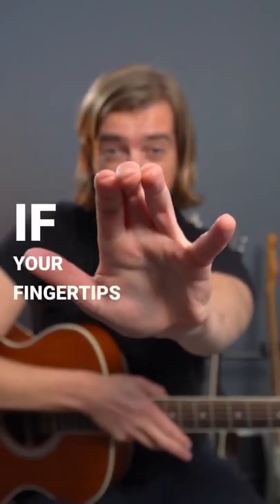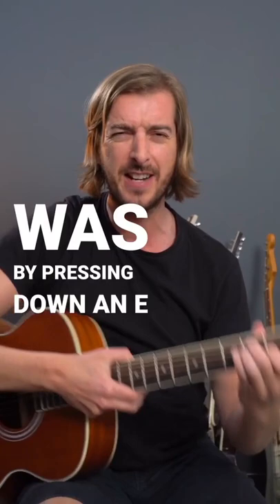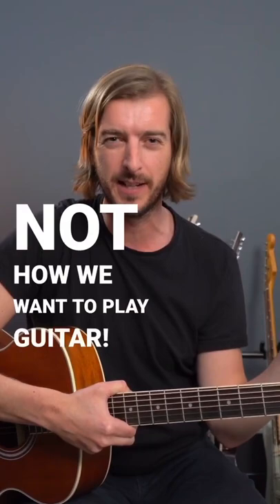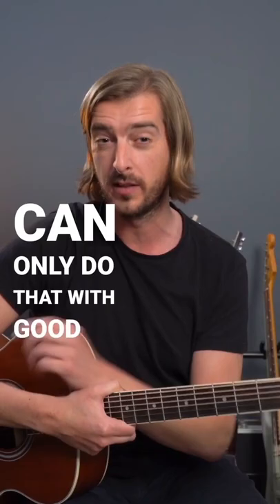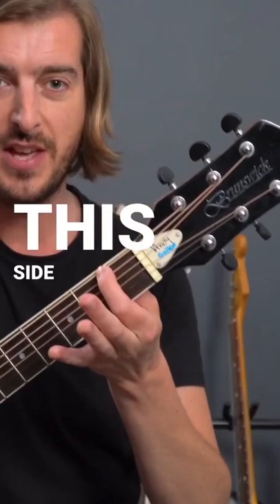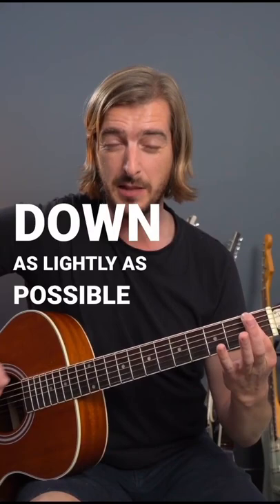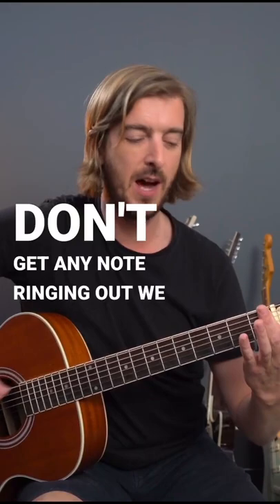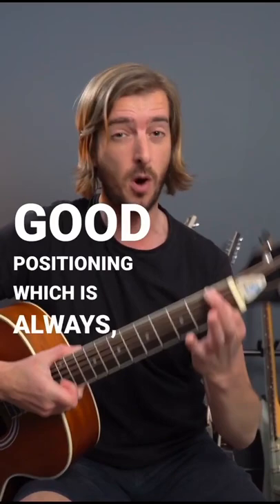Finger tips still hurting from playing? ⛔️ STOP NOW ⛔️ watch this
Do your finger tips hurt from playing guitar? If so ⛔️ STOP NOW! ⛔️

One of the complaints I get most often from beginner guitar players is that they can't practice for long enough because the tip of their fingers start hurting very quickly 🥺

💡 What if I told you that there is a way to stop this INSANTLY? 💯

➡️ Not only that, the technique below will also improve your playing, speed of chord placement changes and will mean you can play for longer!

📋  First, here are some facts when it comes to finger pain from playing guitar 👇

⚠️If you haven't played in a couple of weeks, you're starting from scratch...build it up slow
⚠️electric is easier than acoustic
⚠️not all acoustics are the same - setup matters
⚠️holding down chords will hurt for a while

With that in mind - here's my top 5 tips for less painful finger tips!

✅️ press down less hard, just enough to get the note ringing out but no more
✅️use good positioning with your fretting fingers right up against the frets
✅️ play little and often, rather than for hours only once a week
✅️learn some single note melodies, not just chords

🎵 Final tip - mix it up! 🎵 Something hurting? Stop that and play something different!

🔥Want more similar tips, advice and guidance?🔥

Check out my main learning pathway at the top of the Courses page on my